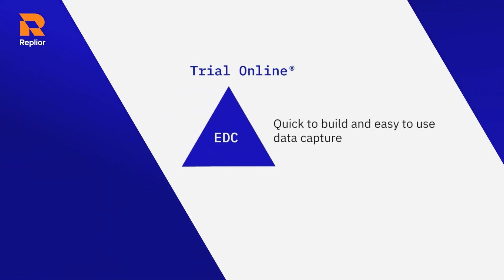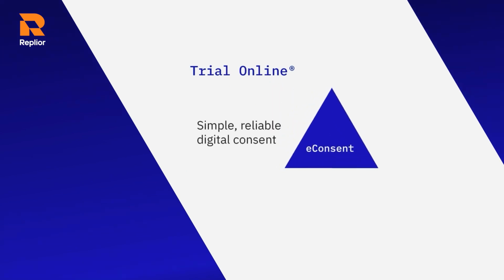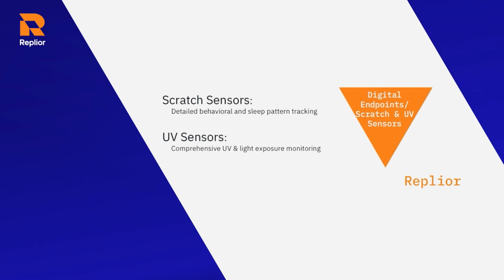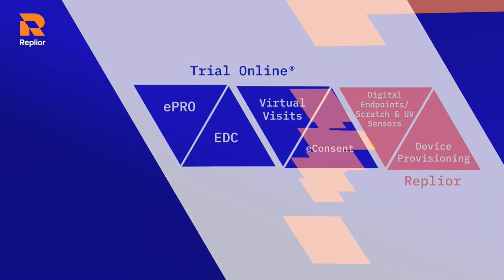Replior ePRO, EDC, and Sensor Endpoints in Clinical Trials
Patient dropouts and unreliable data delay clinical trials. Replior helps clinical operations and data management leaders improve retention, strengthen compliance, and collect more reliable data.

• 𝗲𝗣𝗥𝗢 𝘄𝗶𝘁𝗵 𝗴𝗮𝗺𝗶𝗳𝗶𝗰𝗮𝘁𝗶𝗼𝗻 motivates patients with milestones and recognition, keeping them engaged through the last visit.
• 𝗔𝗱𝗮𝗽𝘁𝗶𝘃𝗲 𝗘𝗗𝗖 adjusts when protocols change mid-study, avoiding long rebuilds and keeping sites on schedule.
• 𝗦𝗲𝗻𝘀𝗼𝗿-𝗯𝗮𝘀𝗲𝗱 𝗱𝗶𝗴𝗶𝘁𝗮𝗹 𝗲𝗻𝗱𝗽𝗼𝗶𝗻𝘁𝘀 like the Smart Scratch Ring and UV sensor capture objective data that goes beyond patient recall.

For clinical operations leaders and data managers, this means:
• Fewer patient dropouts
• Better compliance and on-time visits
• Cleaner data regulators can trust

See how Replior’s ePRO, EDC, and sensor-based digital endpoints improve patient retention, compliance, and data quality in clinical trials.